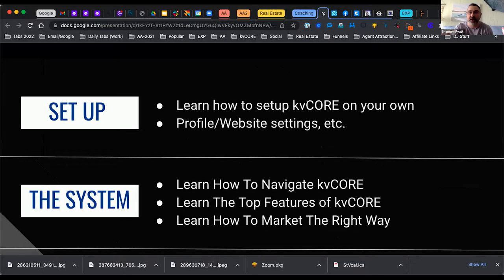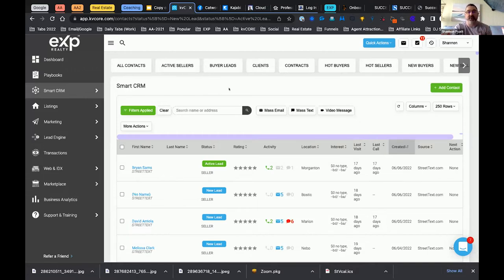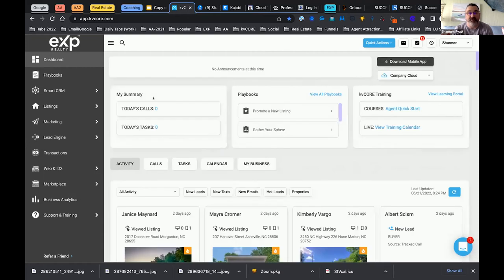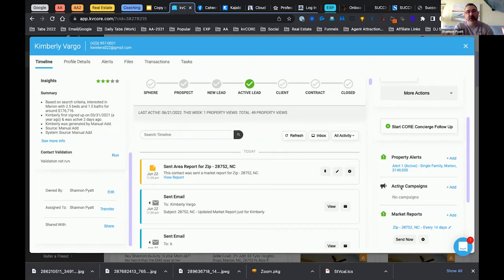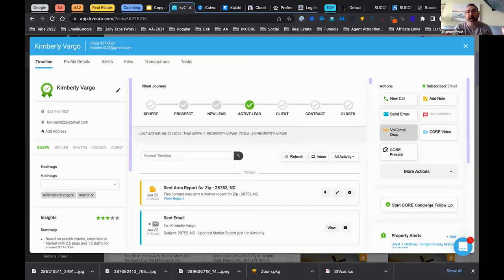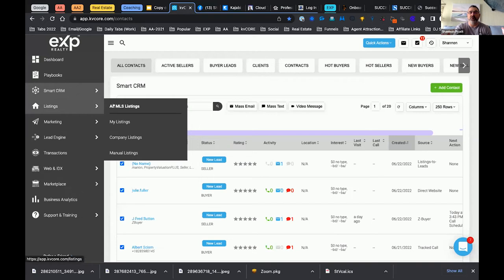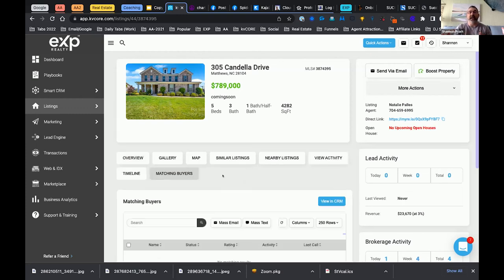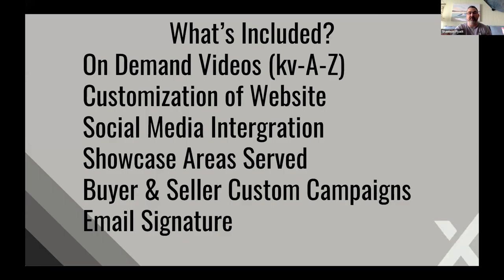Use A CRM and Use It Effectively - Shannon Pyatt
The market is changing, but you must stay on top with a properly organized and maintained database. Your success relies on a lead generation strategy and CRM (Customer Relationship Management) software that is being used effectively. If you don't have one now, you need to get one. No excuses. Use a CRM as long as it works for you. Dropping the ball on your lead generation strategy and not correctly following up and maintaining your pipeline is a guaranteed way to miss out on A LOT of business. From campaigns to automation to pipeline monitoring, you need to have a system. KEY TAKEAWAYS: get a CRM and limit your automation in campaigns. Nothing is more effective than human interaction.

StreetText is more than a CRM; it's a community of Facebook Ad specialists and real estate agents who not only know what it takes to be successful in growing your real estate business but are willing to help guide and assist you in achieving your successes too. Whether you're a brand new or seasoned agent, there's a place for you with StreetText.

Visit StreetText.com to start your FREE 7-day trial today.